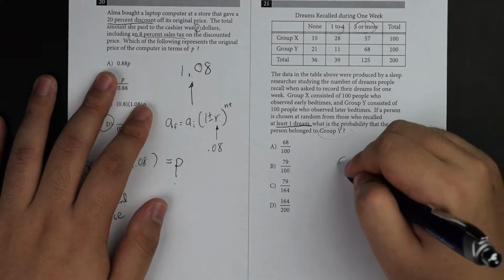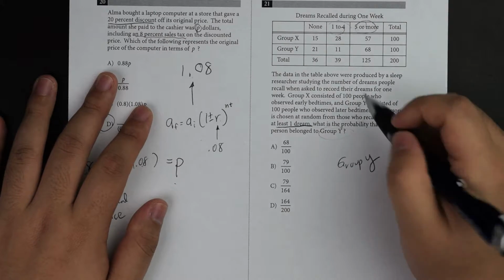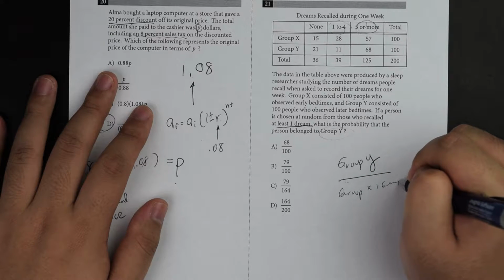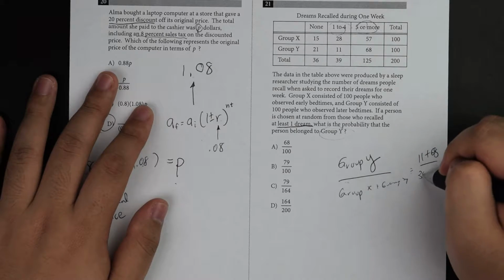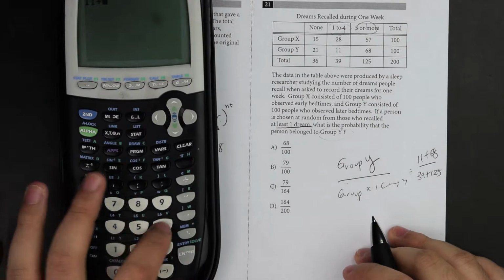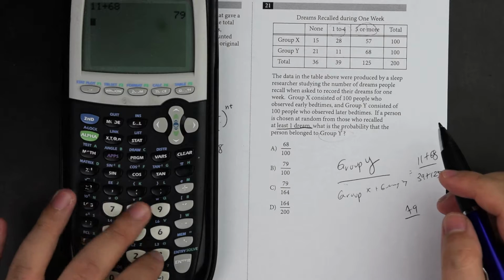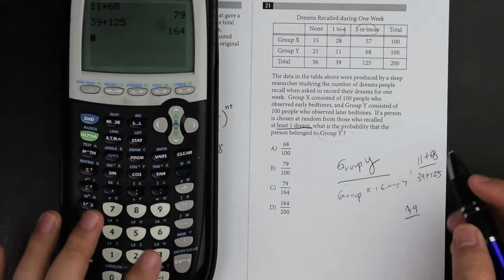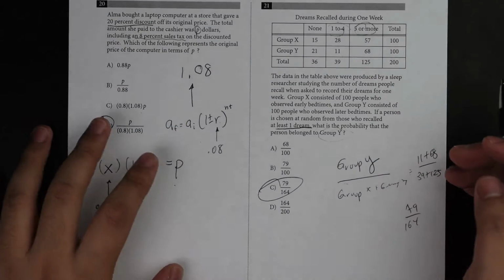SAT Tutorial - CB Practice Exam 1: Math Section 4 (Problems #20-21)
Problem #20 - 0:23
Problem #20 - Explanation - 0:45

Problem #21 - 2:52
Problem #21 Explanation - 3:38